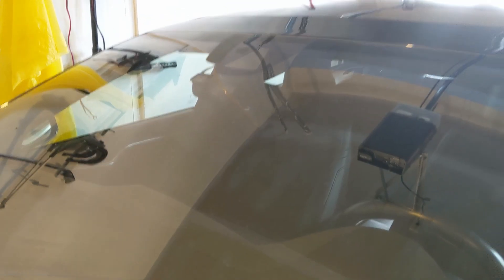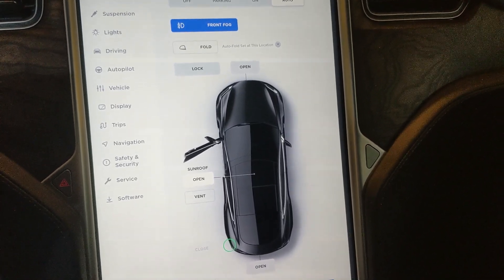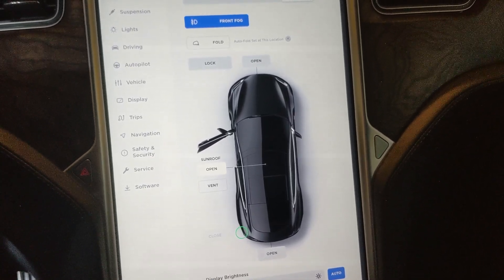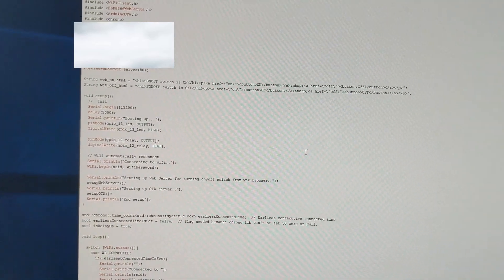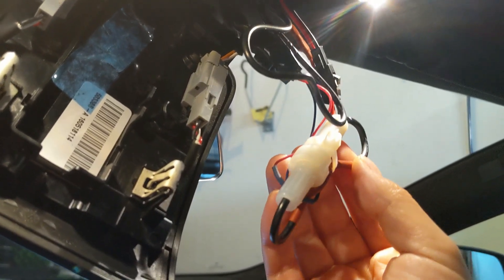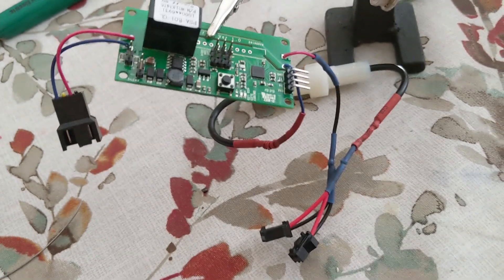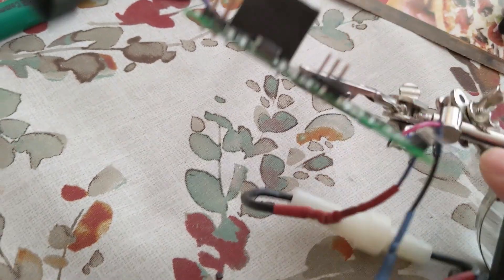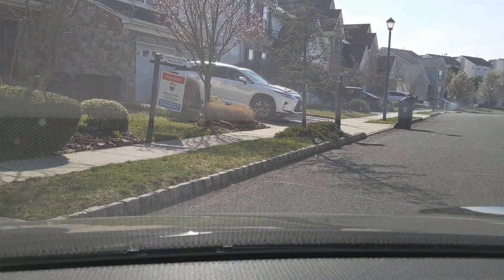Auto turn off/on Dash Cams (Parking Mode) when car is parked at home or not! No human intervention!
This video shows how I was bored staying at home this weekend and came up with a way to automatically turn off Dash Cams (in parking mode) when the car is parked at home, and on at everywhere else.  My tesla provides constant power which is useful for parking mode.  However, since the Blackvue dash cams are not smart enough to turn off itself in the same dark home garage ever, my four channels (2 x 2 channels) have been draining even the huge battery for the past 2 weeks working from home.  I went ahead to implement a simple but very effective solution to switch off the dashcams without human intervention.  The benefit of this is two folds; to reduce power consumption drastically (instead of powering 2 x 2 channels which equates to 2 x 380ma on avg, it powers just the single low-voltage ESP8266 chip 20 to 40ma on avg), and the dash cams are completely shut down which should improve the longevity of both the cams and its SD card.

The products I used in this video include:
1) Sonoff SV (Safe Voltage)
2) 4-pin Fan Male connector that's used to connect to the Tesla's always-on 12-volt connector
3) Fuse-holder

I used the following Dash Cams but it can be any Dash Cams that support Parking mode.
Blackvue DR900S (Front and side)
Blackvue DR750S (Back and side)

You might be wondering why 4 cams?  Well, I used to have just 2 cams (front and back.)  On my recent road trip, someone put a deep dent on my door and left without a note.  I would not be so sad with a scratch, but a deep dent for when I always park with care and away from the crowd!  By adding two more cams on the sides, I'm hoping to find the ones responsible should this happens again in the future (Knocking on wood)

I hope this will get you motivated if you consider doing something similar.  Please leave comments/suggestions or if you have any questions for me.  Stay safe!

Shout out to my lovely daughter Irene who helped editing this video and making it happen! :)